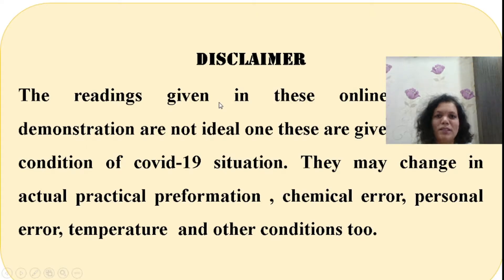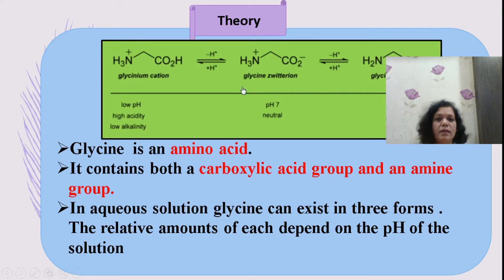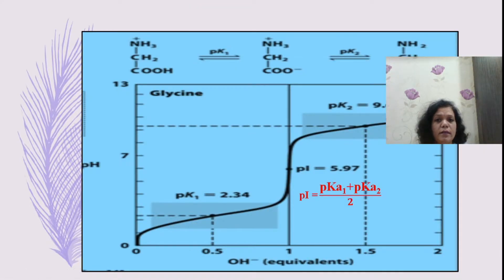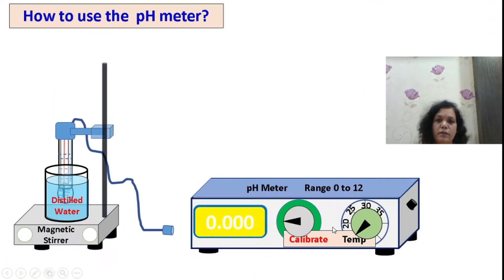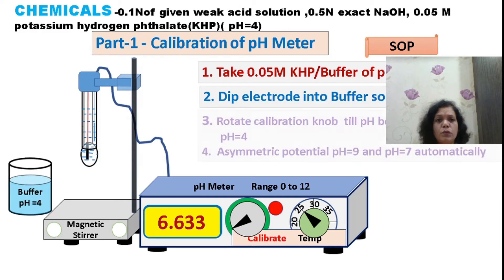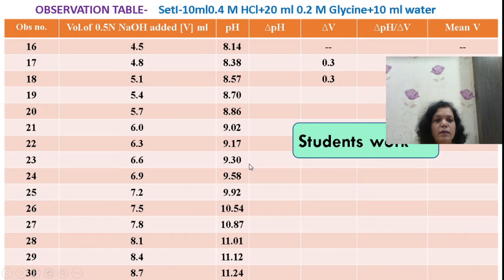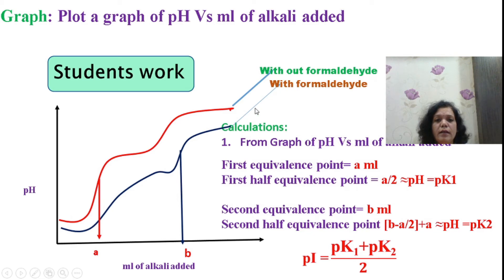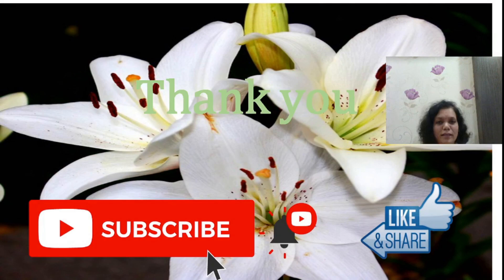Isoelectric pH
To determine determine the isoelectric pH of the amino acid- Glycine.
pH sensor consists: 1. Reference Electrode  and 2. Working Electrode
Working Electrode: Glass Electrode
How to use the  pH meter
Calibration of pH Meter
To determine pH of titration of glycine with strong base
graph of pH Vs ml of NaOH added